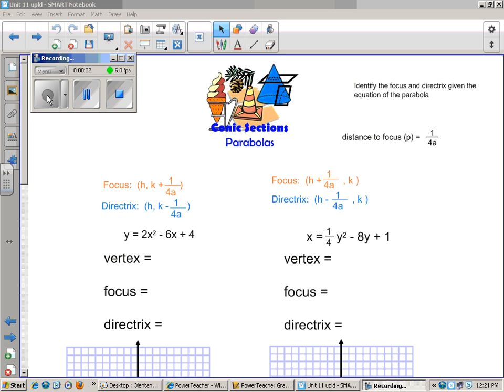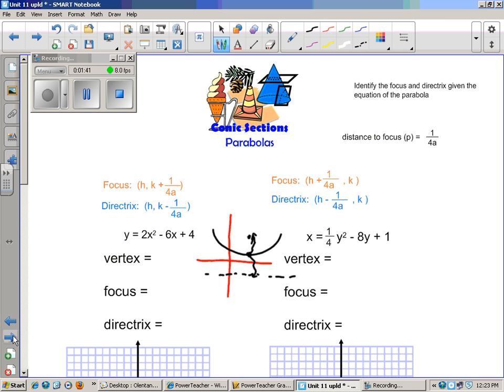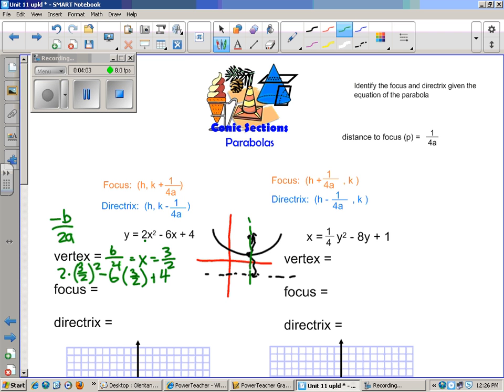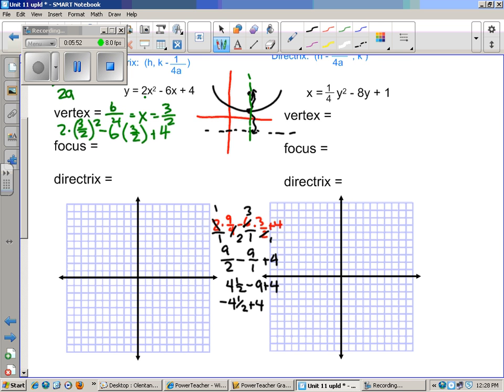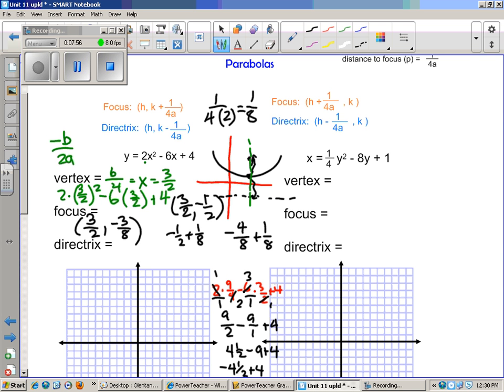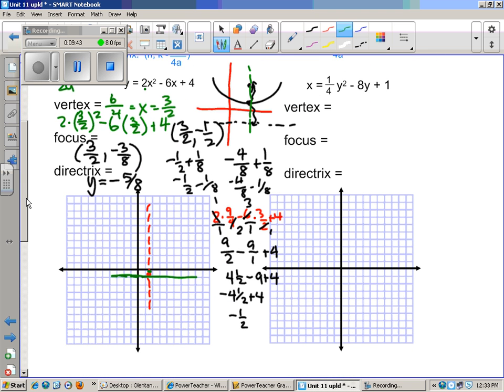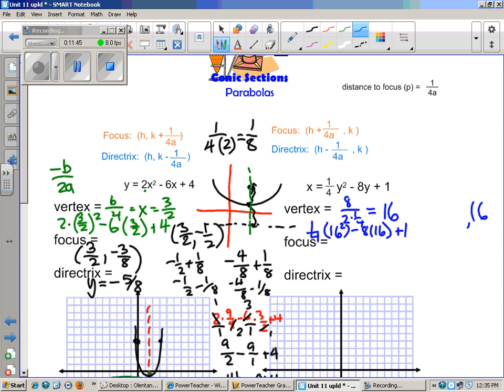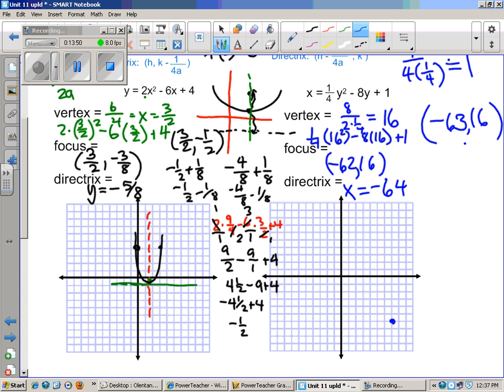focus and directrix pt2